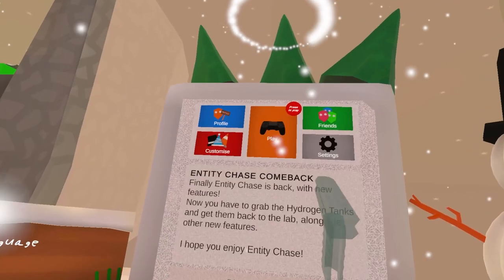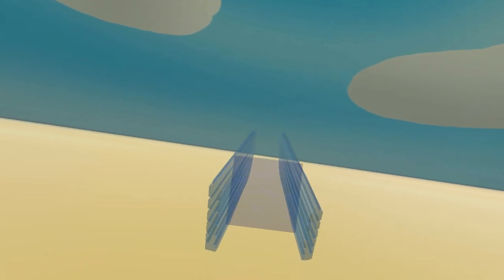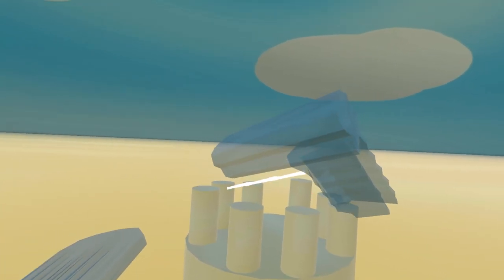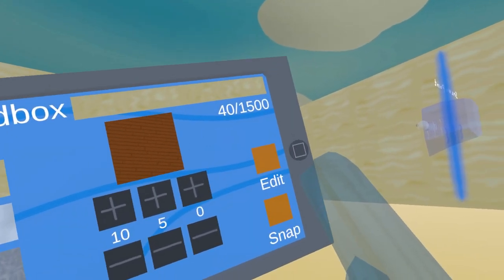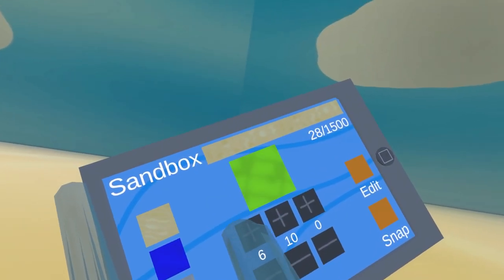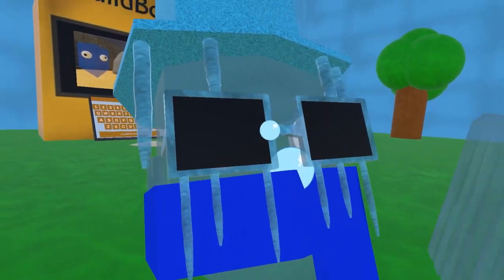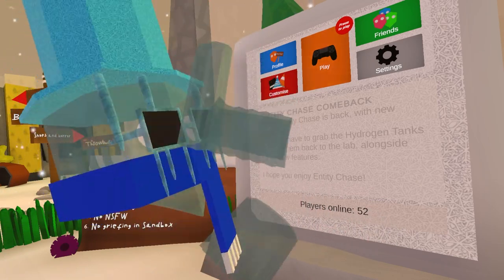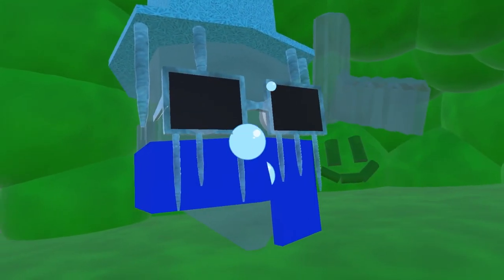HOW TO Make a Custom Map (Fish Game VR)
In this Fish Game VR video, the developer fchb1239 teaches you how to make a custom map in Fish Game.

You can make a custom map in the VR game 'Fish Game VR' which is a hit game made for the Oculus Quest 1, Oculus Quest 2, Oculus Quest Pro, Oculus Rift & Oculus Rift S.
It is a completely free virtual reality game, on AppLab and the Oculus Rift store.